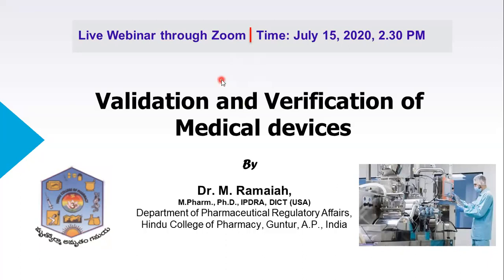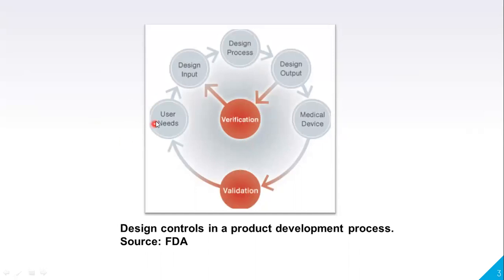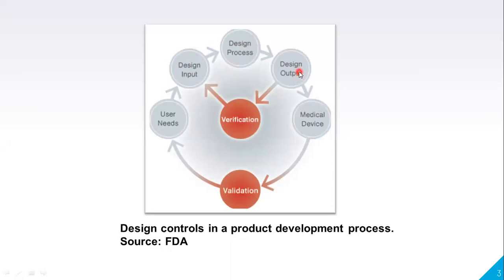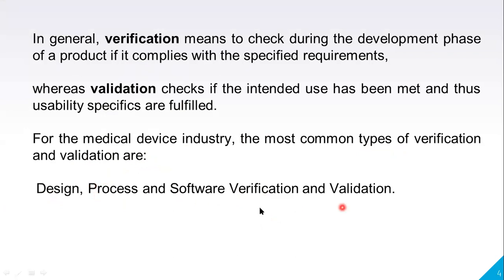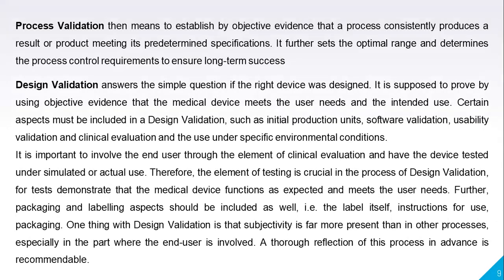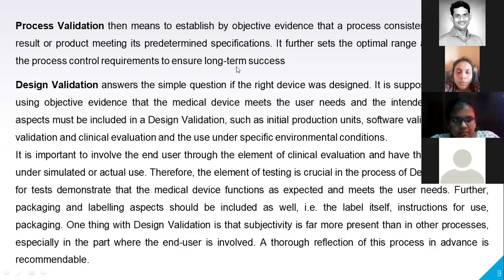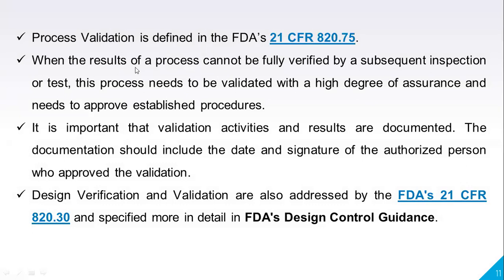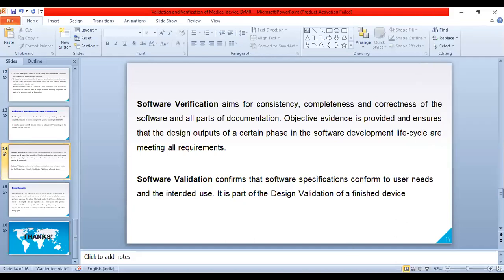Validation and Verification of Medical devices